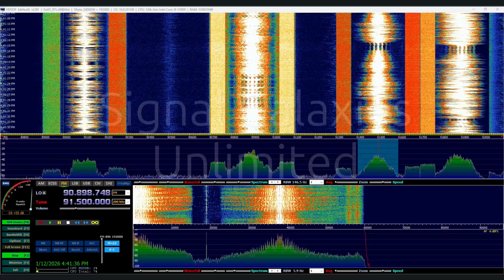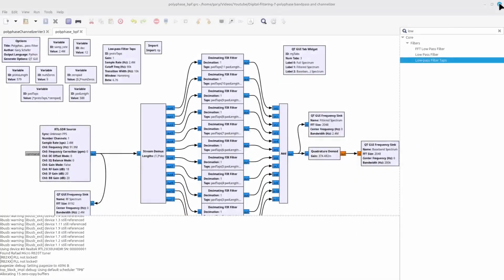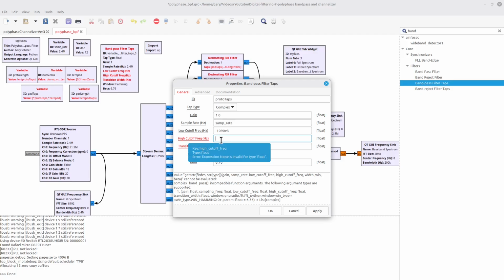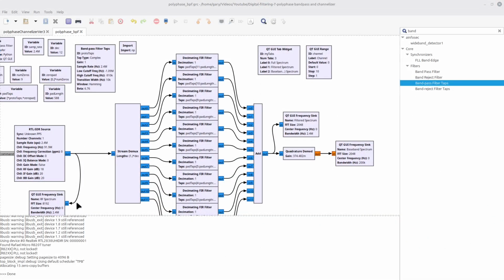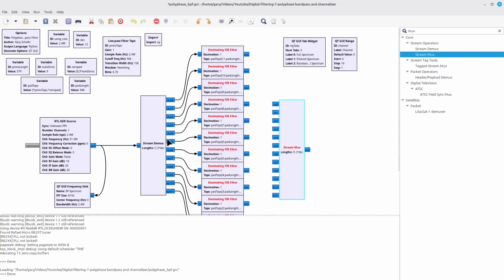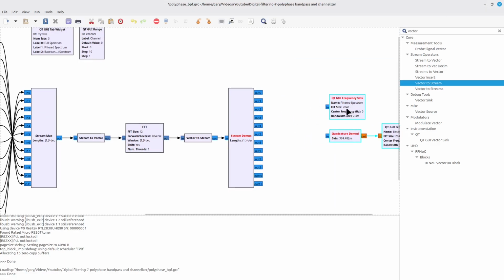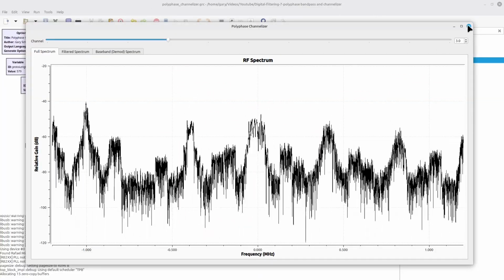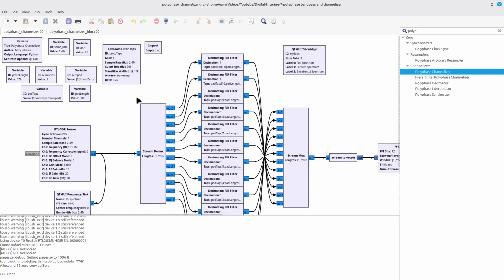Digital Filtering - Part 7 - The Polyphase Bandpass Filter and Polyphase Channelizer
This video expands on the earlier video discussing a decimating lowpass filter using a polyphase filterbank. In this video, I'll look at using a bandpass filter to accomplish the same thing, but allowing the user to select a channel which will be filtered, downsampled and downshifted to 0 Hz all by simply changing the filter taps of the prototype filter.

NOTE: This only works if:
1) The channels are equally spaced
2) The sample rate is an integer multiple of the channel spacing

All flowgraphs demonstrated in this video can be found on my Github

Sections
00:00: Intro
00:19: Review of Polyphase Lowpass Filter
02:51: Turning the lowpass filter into a downshifting bandpass filter
08:51: Making a variable channel polyphase bandpass filter
11:33: Explanation of the rules of using a bandpass filter for filtering and downshifting
12:56: Building a polyphase channelizer starting with the bandpass filter
22:53: Comparison of built channelizer with GRC Polyphase Channelizer block